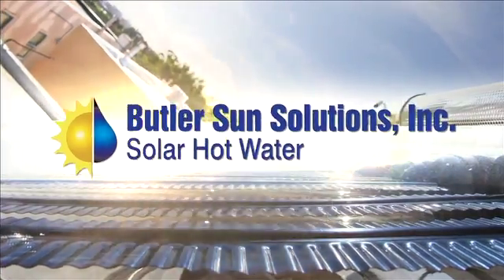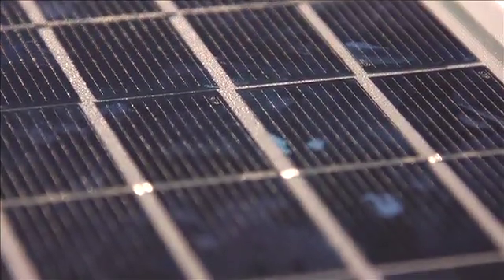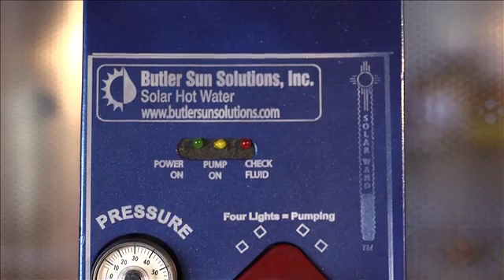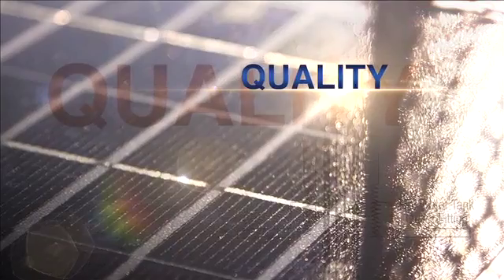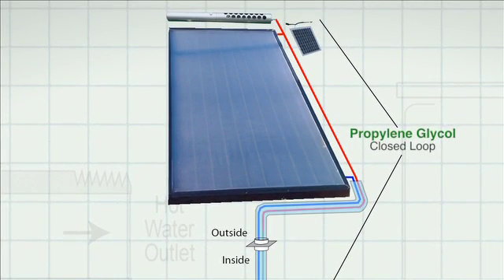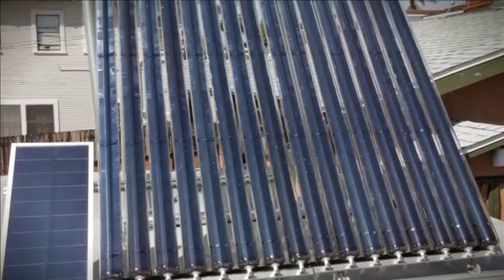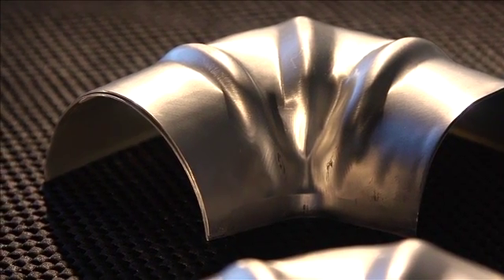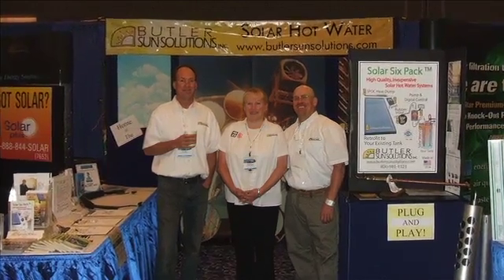Butler Sun Solutions.mp4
Solarizing water heaters one tank at a time!